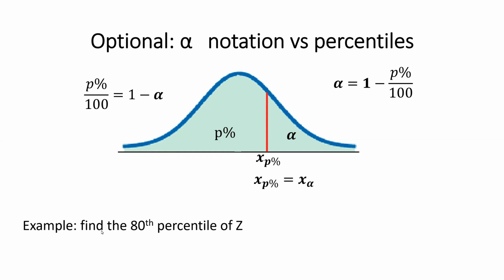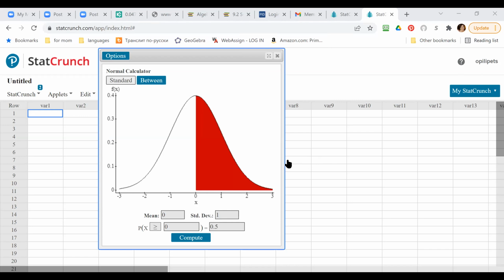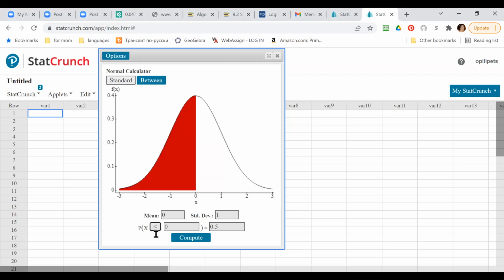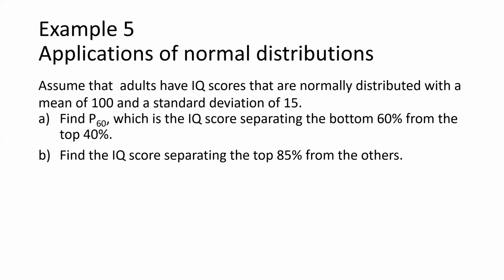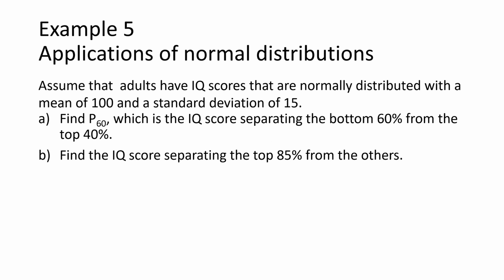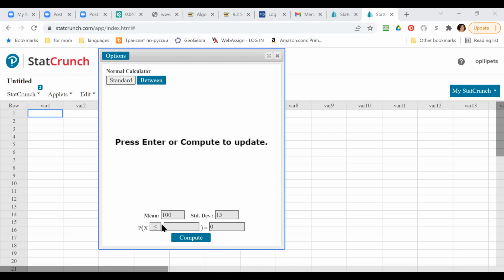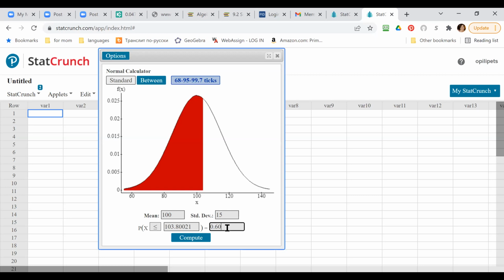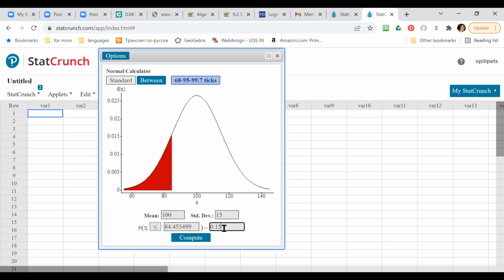805 Calculating Percentiles and Proportions using StatCrunch: Example 5